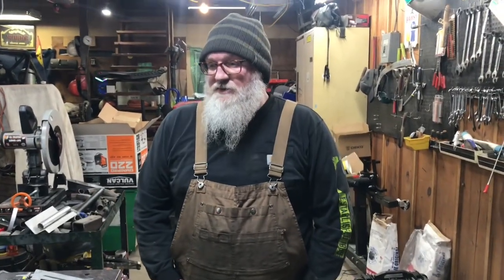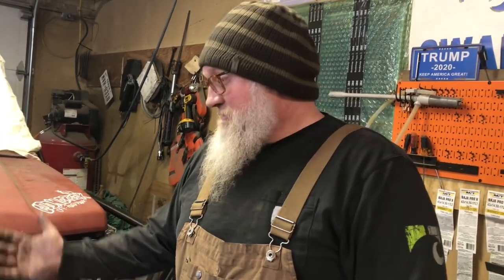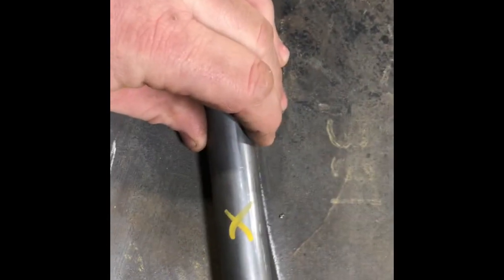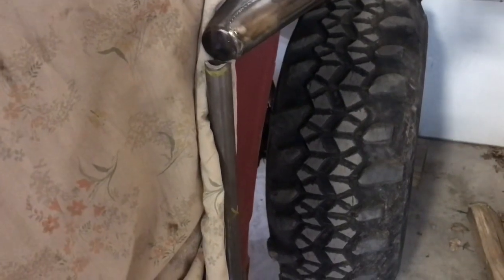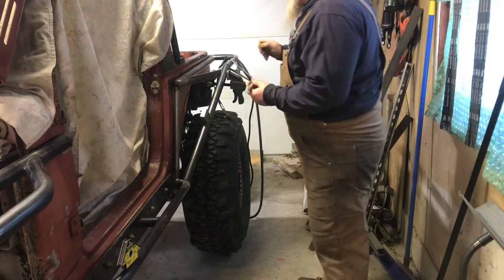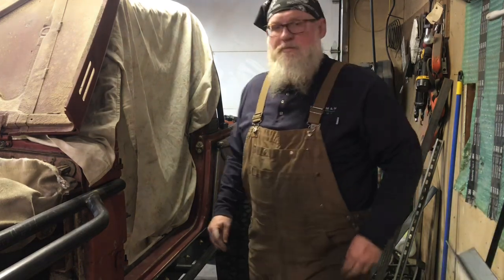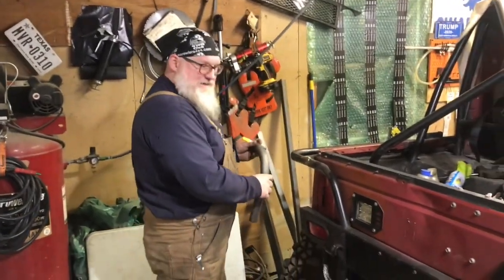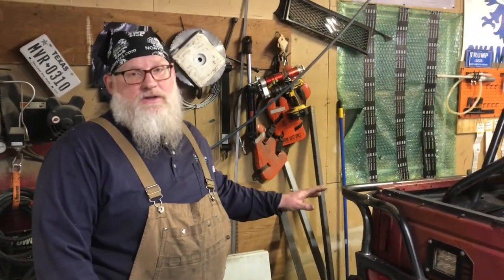Chillen and grillen